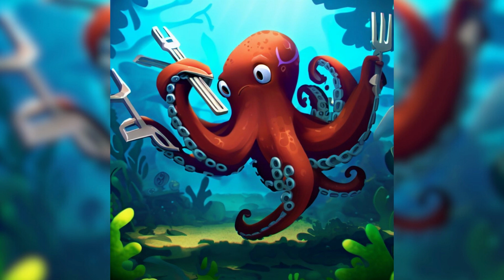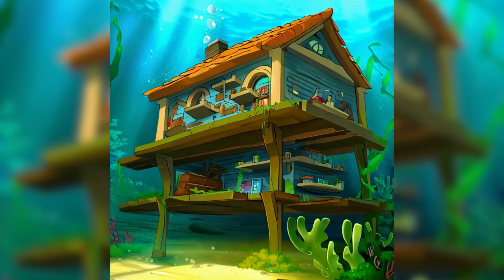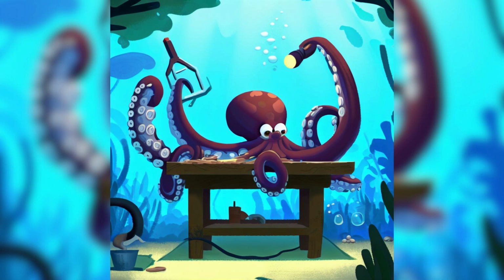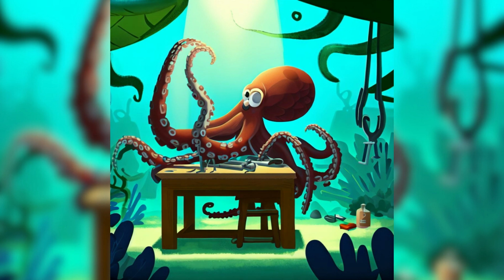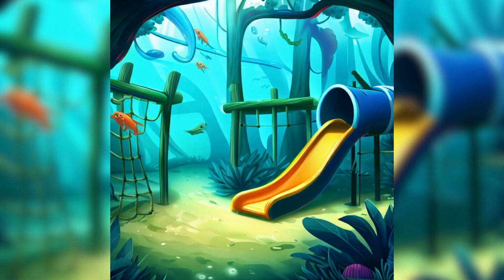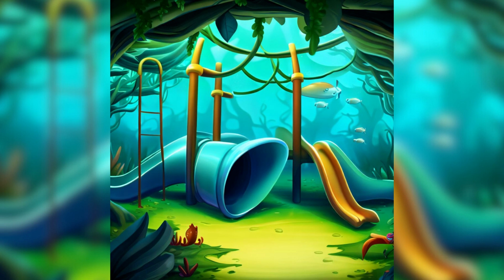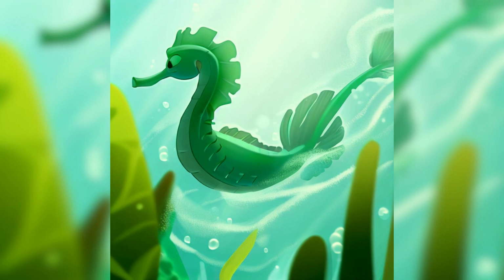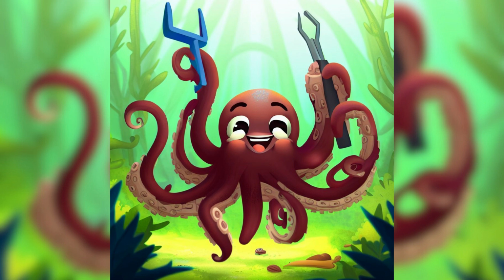🌊 Tako the Inventive Octopus - A Heartwarming Bedtime Story 🌊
Join us for a magical underwater adventure as we dive into the world of Tako, an extraordinary octopus who possesses an incredible talent for tinkering and inventing. In the heart of a vibrant kelp forest, Tako uses his boundless creativity to improve the lives of his friends in the most remarkable ways.

🐙 Synopsis 🐙
Tako's cozy den is filled with gadgets, gizmos, and contraptions of all shapes and sizes. His friends from the kelp forest often turn to him for help with their problems and wishes. From crafting a magnificent shell for Sammy the sea turtle to building an underwater playground that becomes the heart of the kelp forest, Tako's inventive spirit knows no bounds.

🌟 In this heartwarming bedtime story, children will learn about: 🌟

    The power of creativity and problem-solving.
    The importance of helping friends and fostering strong bonds.
    The joy of making dreams come true.
    The wonders of the underwater world and the vibrant creatures that inhabit it.

📚 Perfect for Kids and Family Bedtime Reading 📚
This enchanting tale is not only a delightful bedtime story but also a source of inspiration for kids and parents alike. Join us on this underwater journey filled with friendship, imagination, and the magic of invention.

Whether you're a parent looking for a captivating bedtime story or a child eager to explore the wonders of the ocean, Tako's story is sure to touch your heart.

We'd love to hear your comments and thoughts on Tako's incredible journey. Share your favorite part of the story and let us know what other stories you'd like to hear in the future.

Your support means the world to us and helps us bring more enchanting tales to your screen.

Thank you for joining us on this underwater adventure with Tako the inventive octopus. Get ready to be inspired, entertained, and touched by the power of friendship and creativity. Dive in and let the story begin!